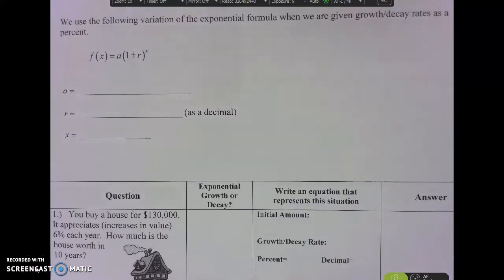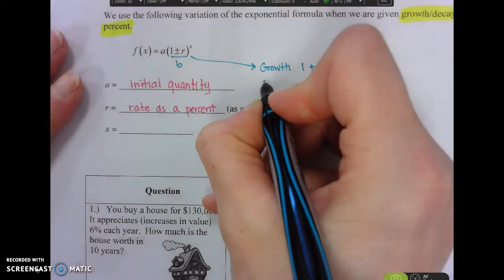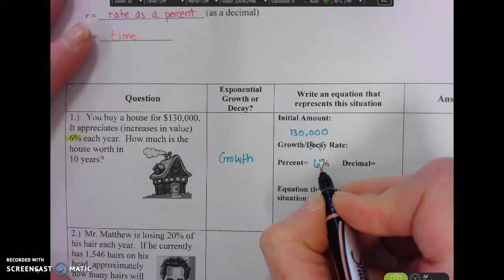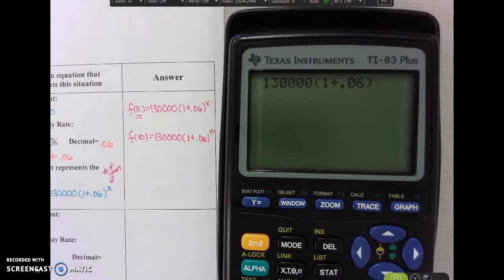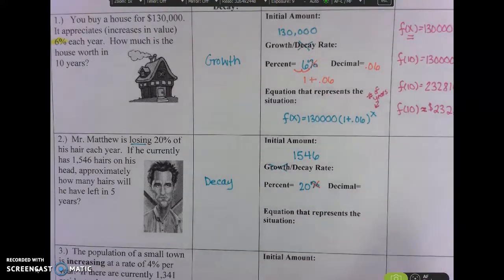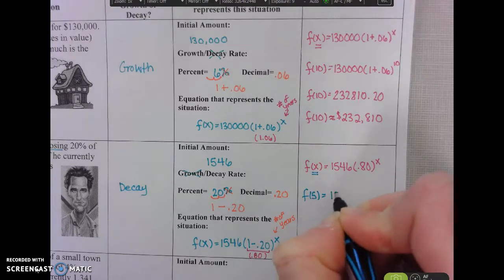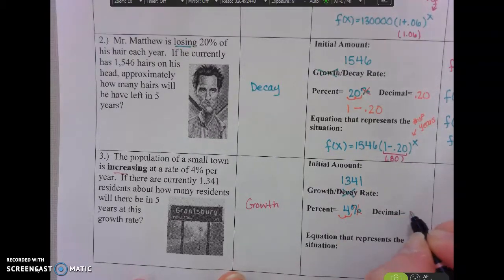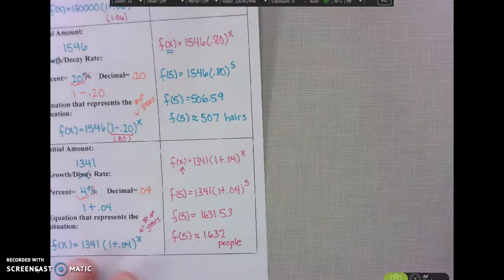Exponential Growth and Decay Word Problems Part 2